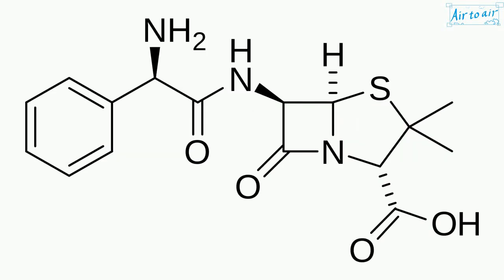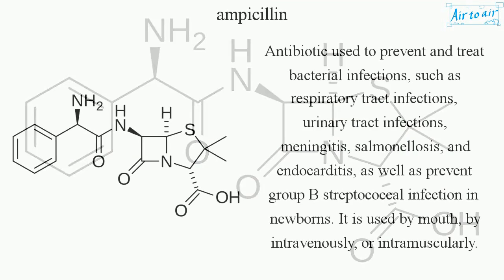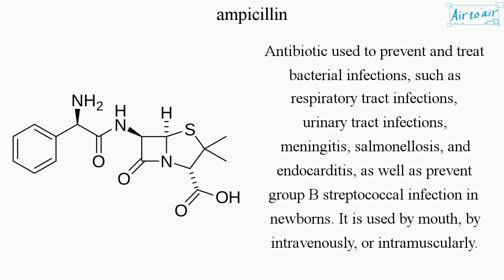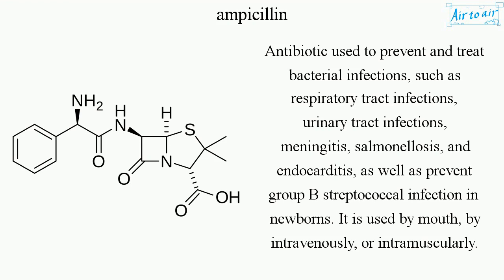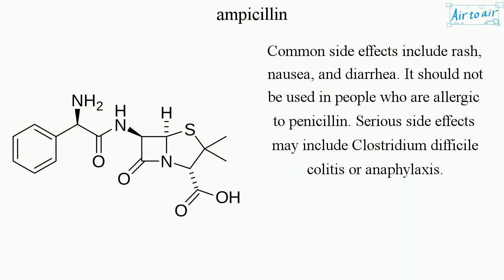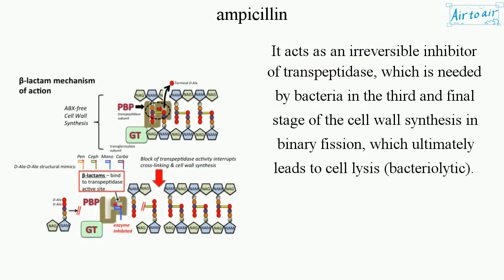ampicillin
Antibiotic used to prevent and treat bacterial infections, such as respiratory tract infections, urinary tract infections, meningitis, salmonellosis, and endocarditis, as well as prevent group B streptococcal infection in newborns. It is used by mouth, by intravenously, or intramuscularly. Common side effects include rash, nausea, and diarrhea. It should not be used in people who are allergic to penicillin. Serious side effects may include Clostridium difficile colitis or anaphylaxis.

It acts as an irreversible inhibitor of transpeptidase, which is needed by bacteria in the third and final stage of the cell wall synthesis in binary fission, which ultimately leads to cell lysis (bacteriolytic).